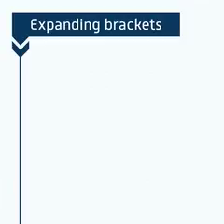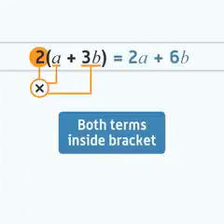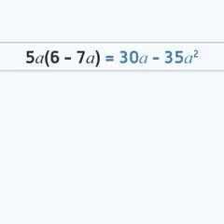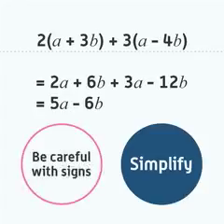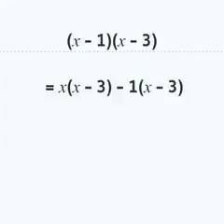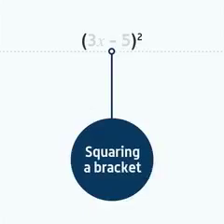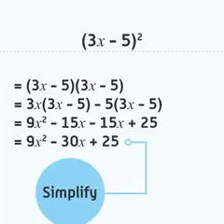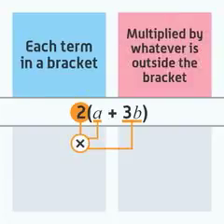How to math